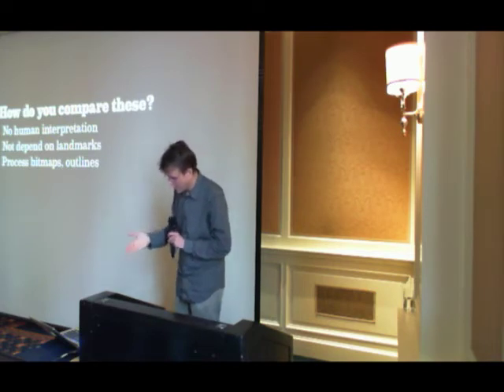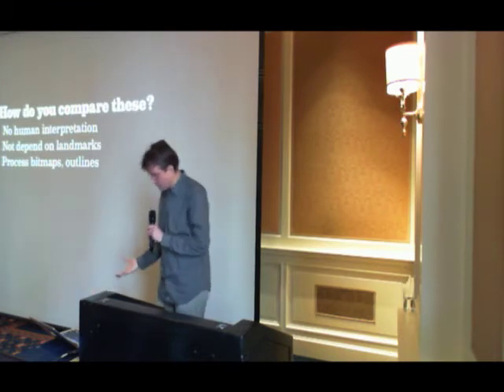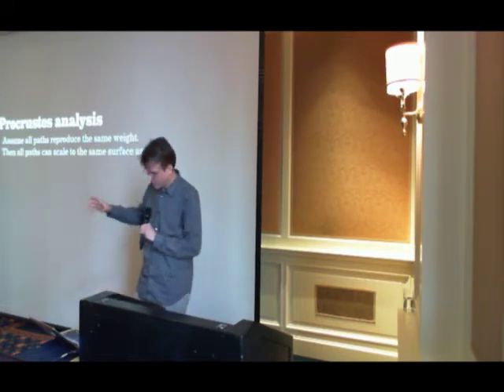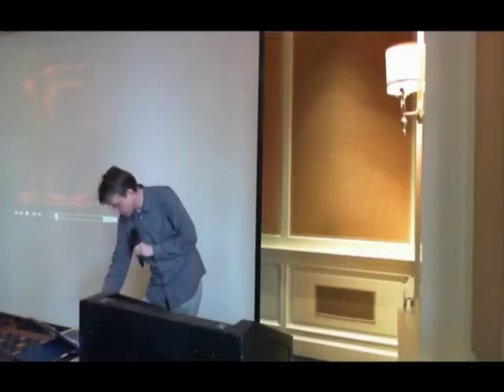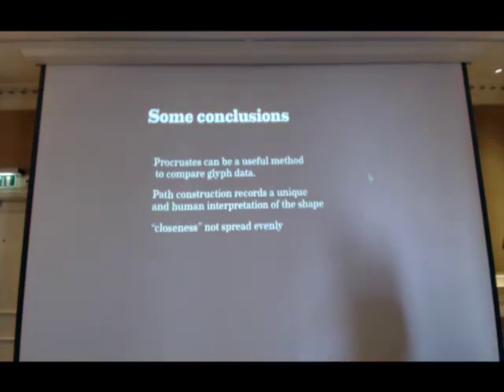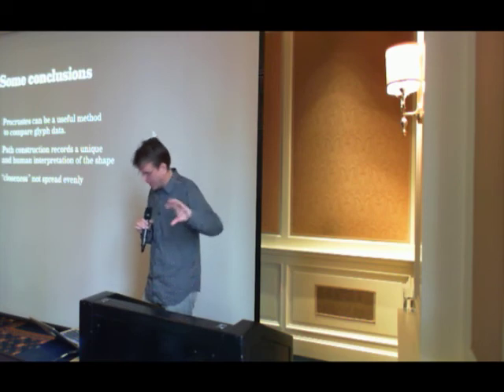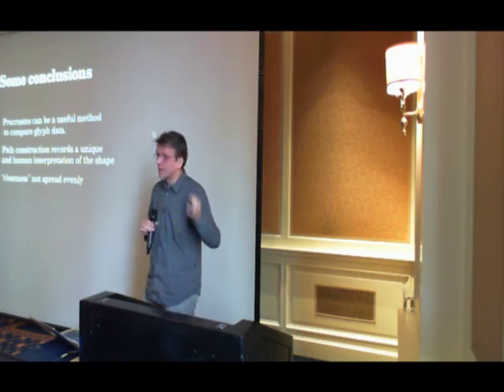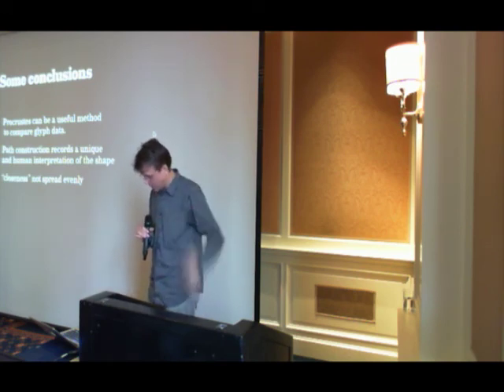Erik van Blokland - On Digitization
This presentation is about a small experiment on digitisation of letterforms. A single scanned image was shared with type students, colleagues, professionals and interested designers. The analysis of the data brings some interesting results.